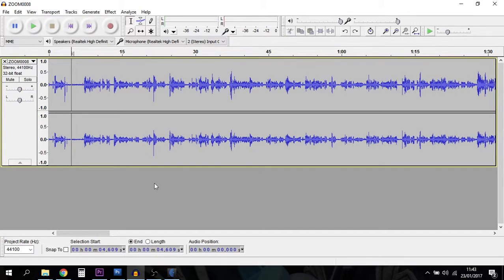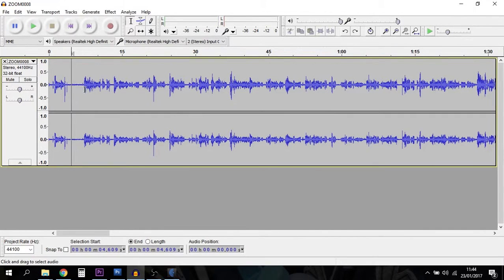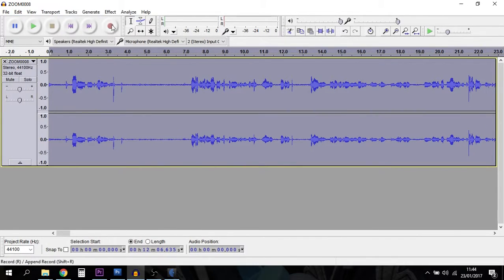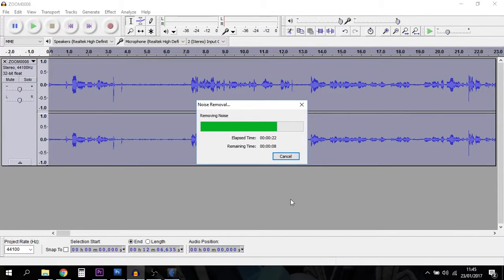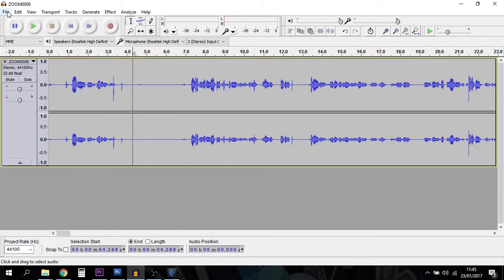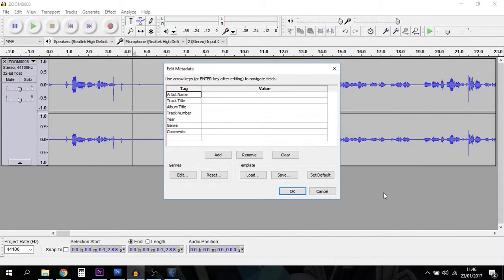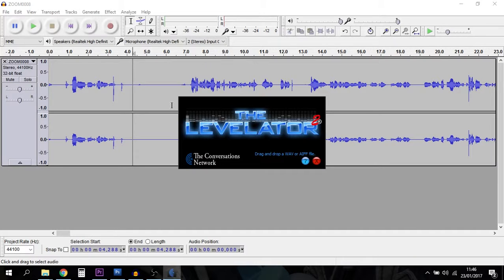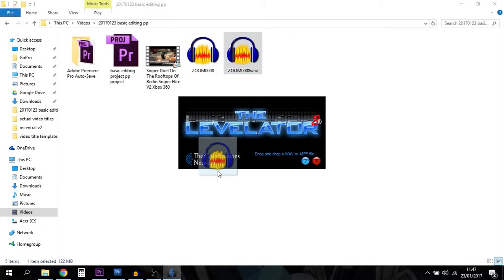Audacity: How To Remove Noise In Commentary Audio For Your Gameplay Videos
If you record your commentary audio separately, this short video should help you clean it up and remove the noise, and then use Levelator 2, to improve the levels.
Thanks, Rob.